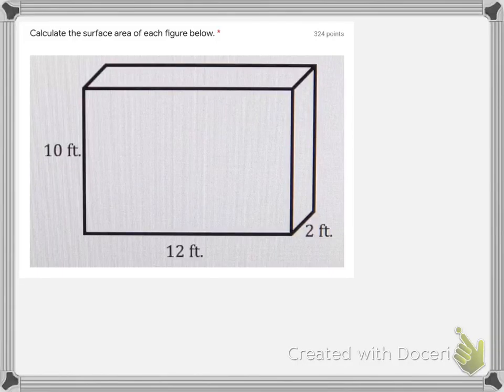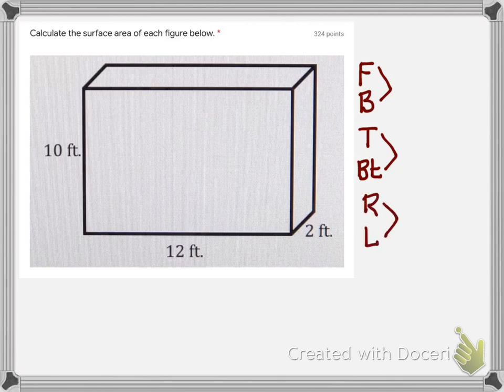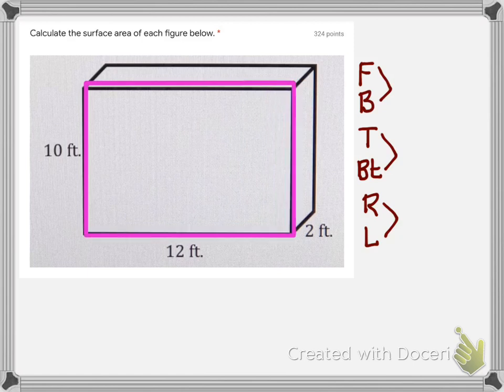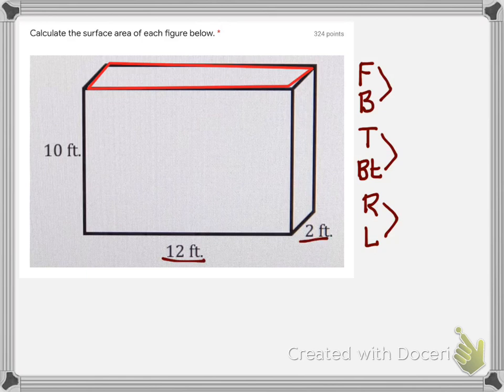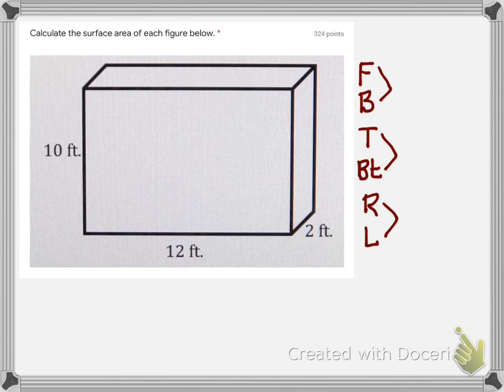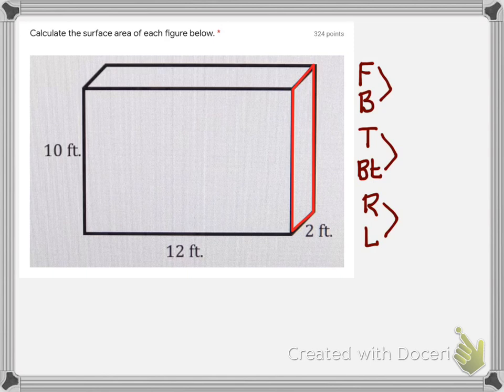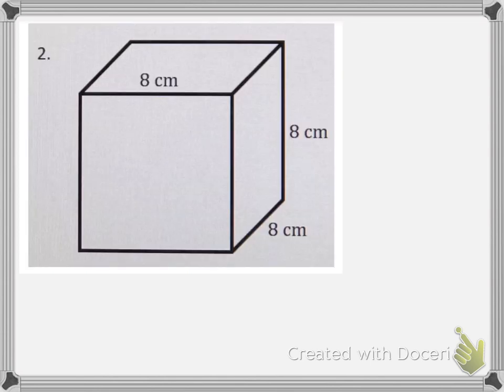Lesson 5-18 Help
Lesson 5-18 Help. This video screencast was created with Doceri on an iPad. Doceri is free in the iTunes app store.